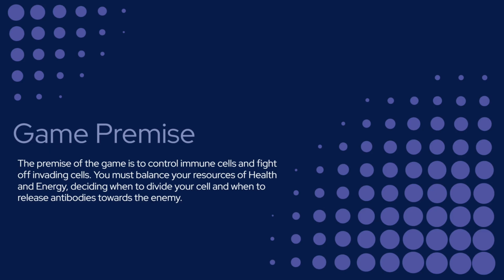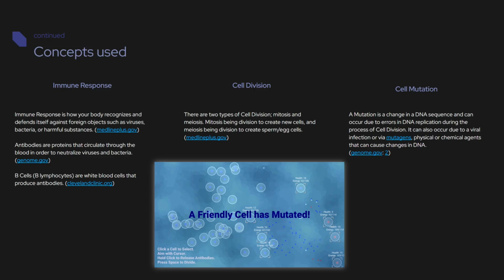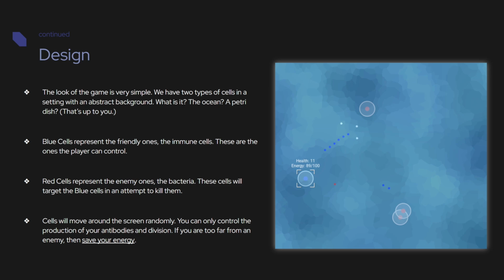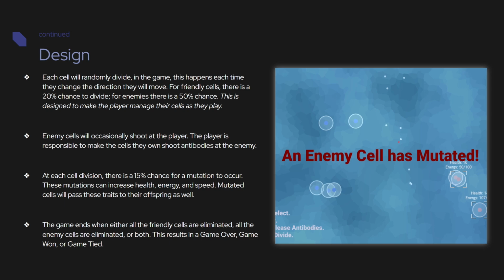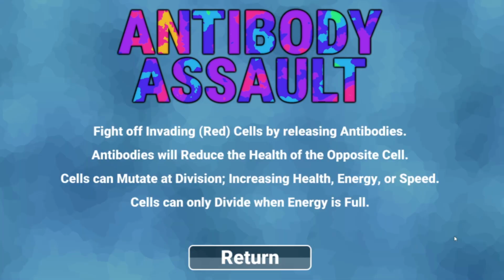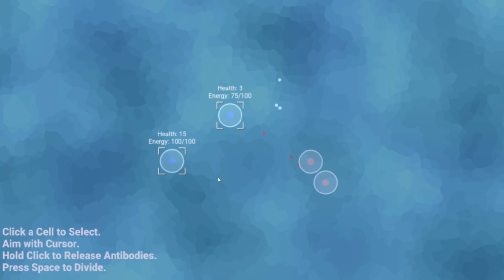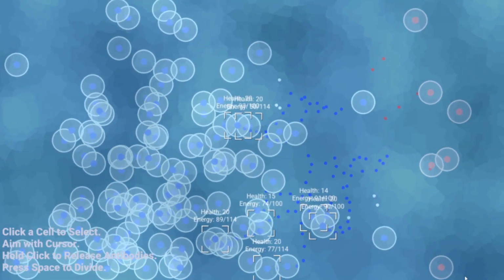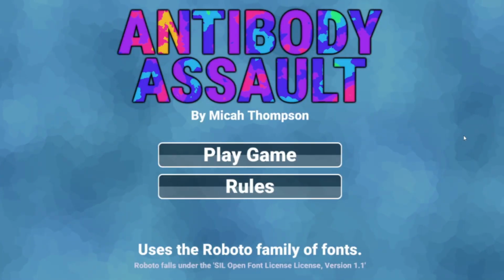Creating a Biology Game about Cells vs. Invaders - Antibody Assault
Micah Thompson / MicahTheManiac